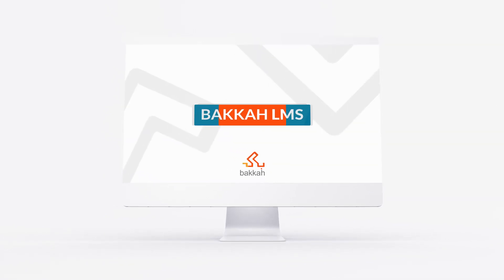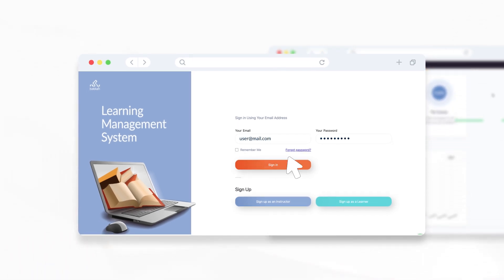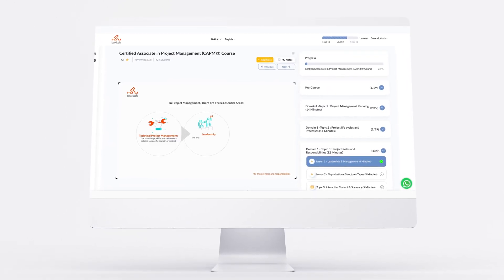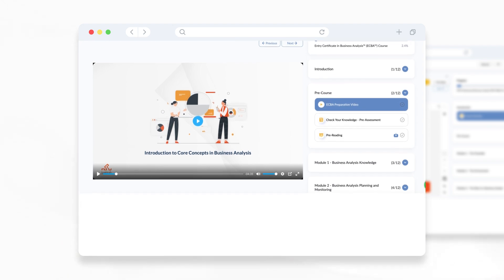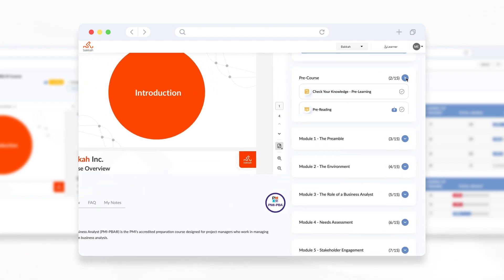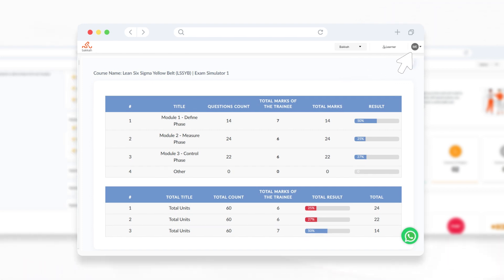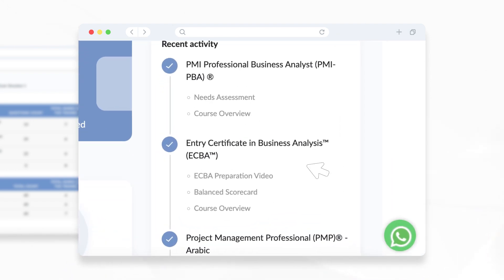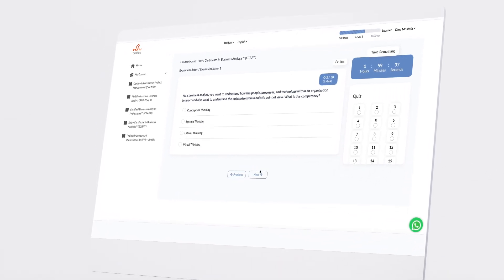Bakkah LMS Tutorial 💻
Navigating your way through courses has never been this easy before!
With our smart Learning Management System, LMS, you’ll find the syllabus, exam simulators, real-time scenarios, and other resources.
It’s super straightforward! Let’s walk you through a tutorial on how to use LMS correctly to make the most of your course.

التنقل بين دوراتك المفضلة وحضور الجلسات أصبح سهلاً مع نظامنا التعليمي الجديد!
يُمكنك نظامنا التعليمي الجديد (LMS) من استكشاف المناهج ومحاكيات الاختبار، ودراسات الحالة من الحياة الواقعية والعديد من المصادر والمراجع العلمية المميزة.

الأمر غاية في السهولة، لذلك دعنا نأخذك في جولة لتتعرف على نظامنا الجديد ومزاياه المميزة

Introduction (00:00 - 08:00)
Registration (09:00 - 0:23)
Exploring Dashboard (0:23 - 1:42)
Your Profile (1:43 - 2:45)